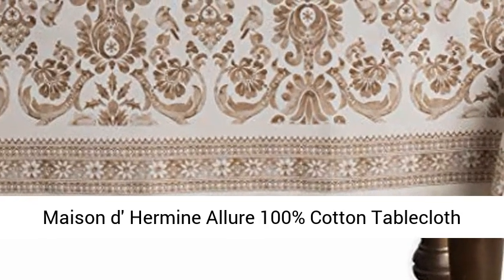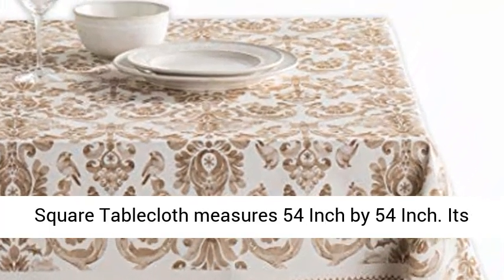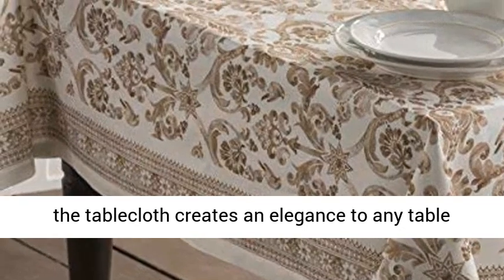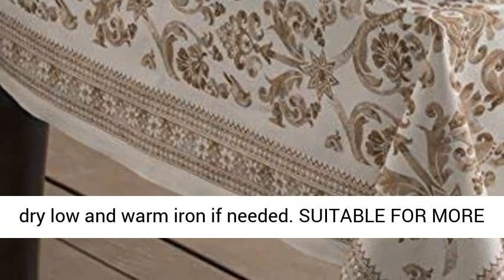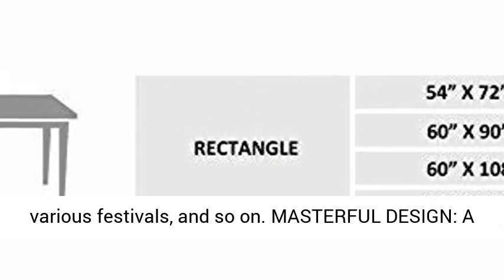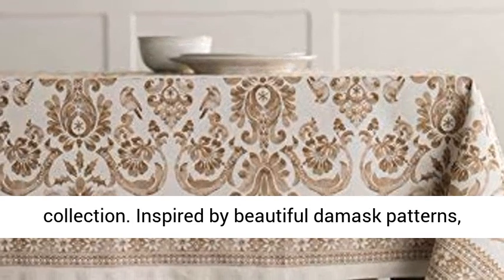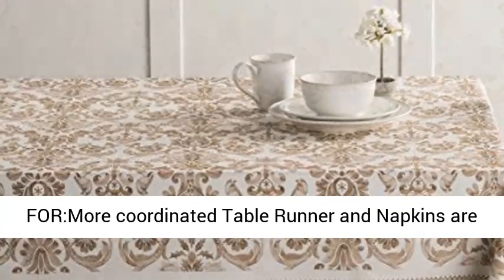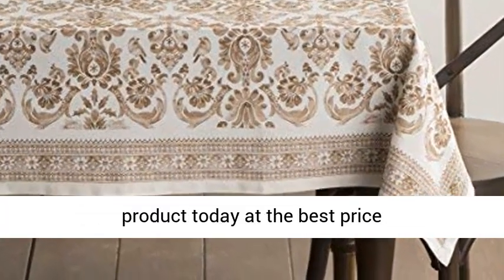Maison d' Hermine Allure 100% Cotton Tablecloth for Kitchen Dining | Tabletop | Decoration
Click here for the best price:

Maison d' Hermine Allure 100% Cotton Tablecloth for Kitchen Dining | Tabletop | Decoration | Parties | Weddings | Thanksgiving/Christmas Square, 54 Inch by 54 Inch.
100% Cotton
Imported
PACKAGE INCLUDES: 1 Square Tablecloth measures 54 Inch by 54 Inch . Its beautiful damask patters with birds gives this table cloth effortless style, making it a great choice for dressing up your table. The border of the tablecloth creates an elegance to any table setting. Our products are Designed in Europe and Made in India
EASY CARE & MAINTENANCE: Machine wash warm with like colors, do not bleach, tumble dry low and warm iron if needed.
SUITABLE FOR MORE OCCASIONS: Maison d' Hermine tablecloths are suitable for a variety of occasions, such as kitchen, dining room, party, tabletop decoration, various festivals, and so on.
MASTERFUL DESIGN: A distinct motif combines decorative elements of different eras, forming a classic pattern that adds a bit of drama and beauty to our Allure collection. Inspired by beautiful damask patterns, Allure features an eclectic mix of floral and beautiful birds that blend together to create a welcoming dining setting.
MANY MORE TO SHOP FOR:More coordinated Table Runner and Napkins are available in this collection. for more beautiful products from the house of Maison d’ Hermine